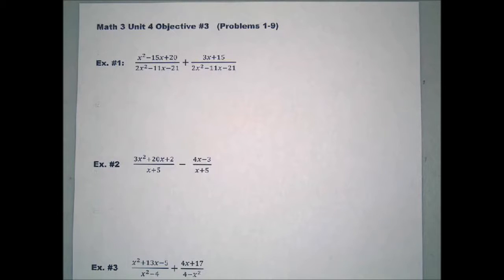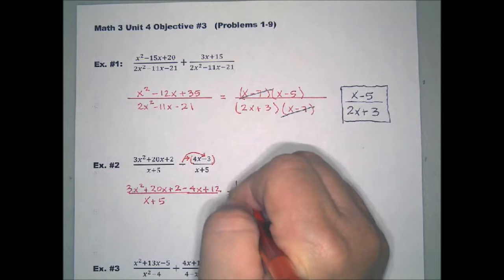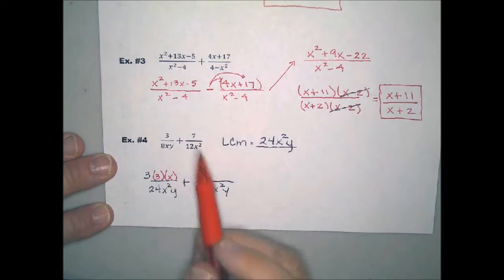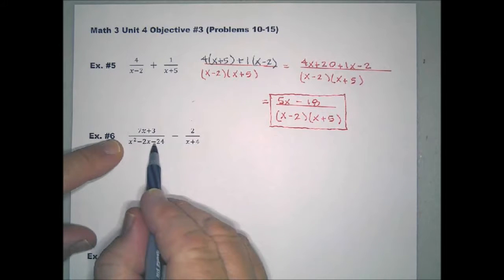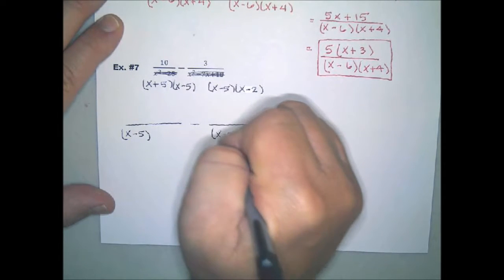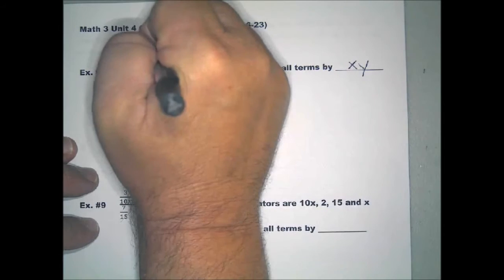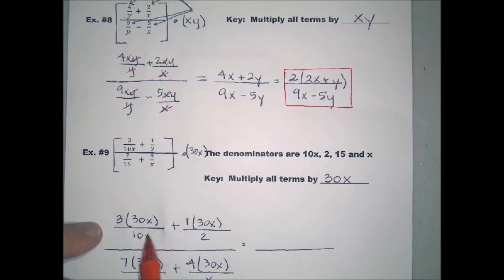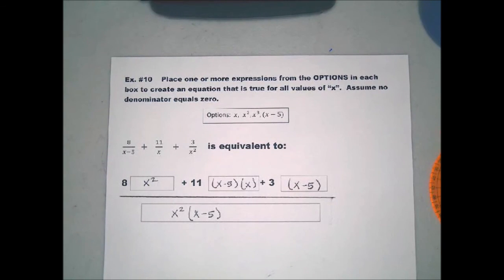Unit 4 Obj 3